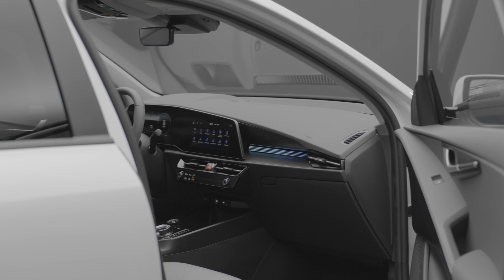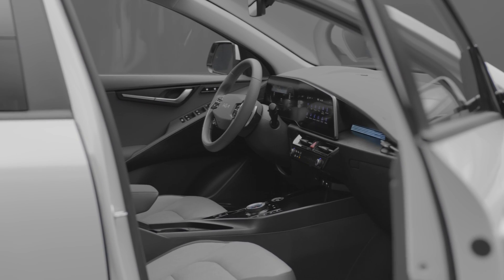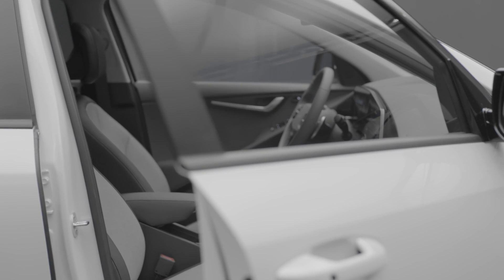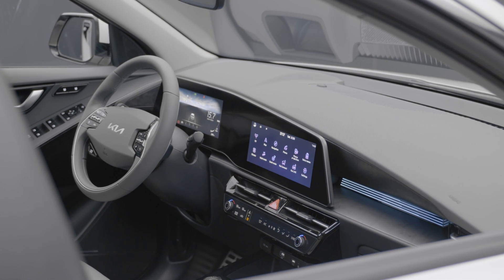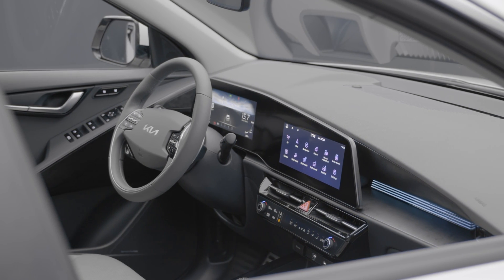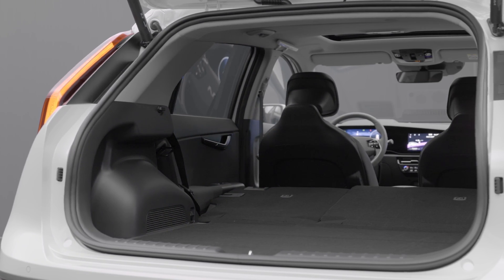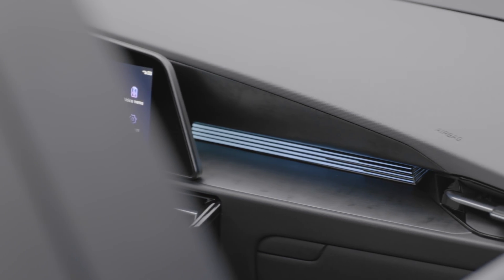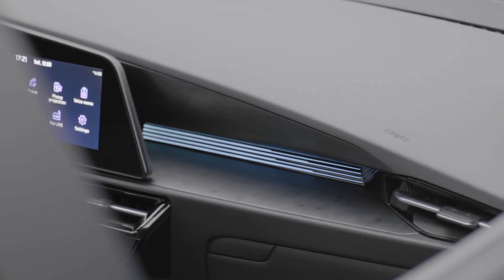New Kia NIRO 2023 - INTERIOR details, DIGITAL cockpit views & trunk space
Kia revealed the new Niro, and this second generation looks very modern and has impressive technology.

MORE INFO ABOUT THE CAR:

All-new Niro sets new benchmark for competitive CUV segment merging innovation with high-tech user convenience features
Choice of three state-of-the-art electrified powertrains offer more customer choice to ease the transition to electric mobility
Well-appointed premium-effect recycled cabin materials introduce step-change in sustainable expectations
Driving experience is intuitive, calming and stress-free due to advanced connectivity and convenience features

TRUNK SPACE: Establishing its prominent position in the CUV segment, new Niro offers generous  passenger space and provides a larger cargo capacity than key rivals. With 475 litres of trunk space and an additional 20 litres in the frunk, new Niro EV comes with a voluminous 495 litres of storage space in total. HEV and PHEV models come with 451 and 348 litres, respectively, each of which can be further maximised by fully reclining the flat-fold rear seats. With the rear seats folded, cargo space increased to 1445 litres on the HEV, 1342 litres on PHEV and 1392 litres for the EV.

Source: Kia